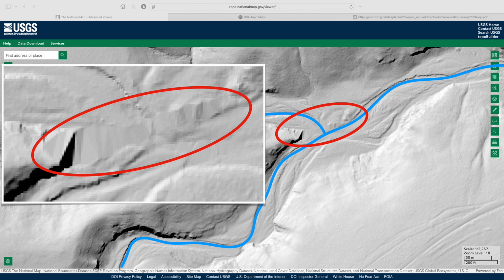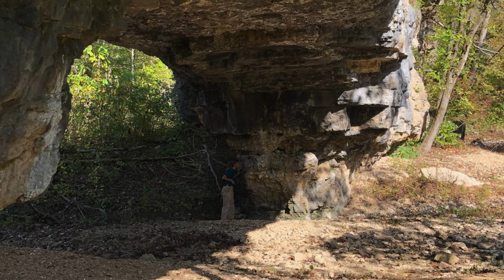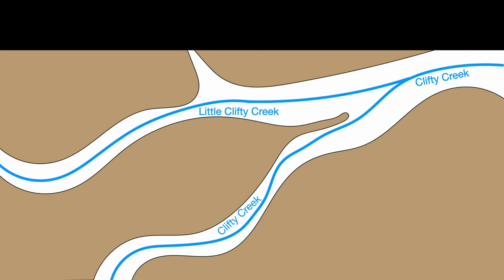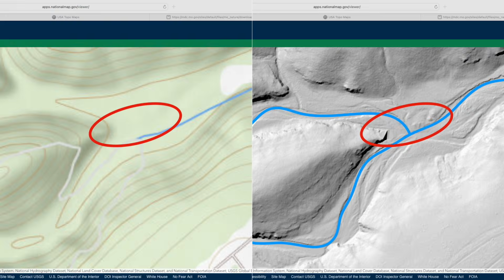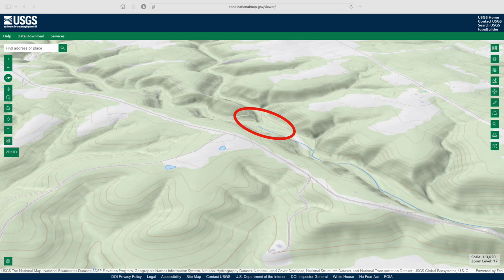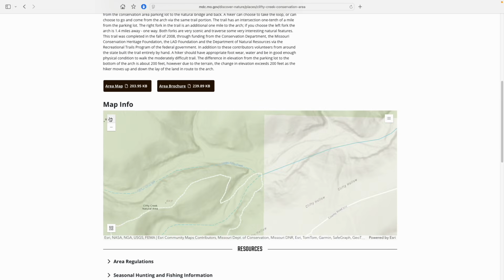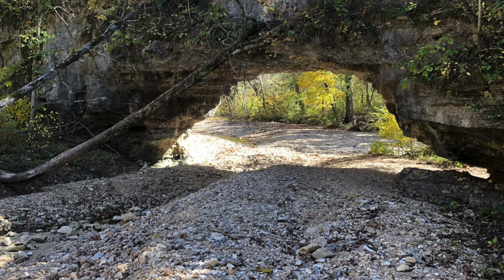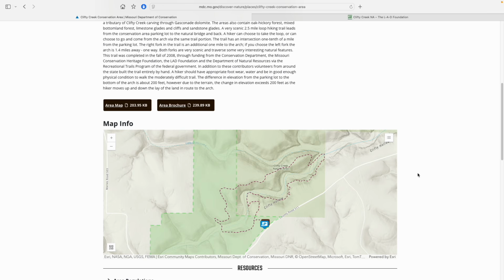Mapping mystery: Why doesn't Clifty Creek Natural Bridge show up on lidar maps?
Missouri's Clifty Creek Natural Bridge is a great Ozark hiking destination, but good luck recognizing it on a modern map! We were startled to realize that the bedrock ridge hosting this feature doesn't show up on the lidar-derived digital elevation model served up by the USGS's National Map, and neither does it appear on topographic map base layers on a variety of platforms. So here we explore this topographic mystery, giving some insight into how modern maps are produced and why you should approach them with just a bit of caution.